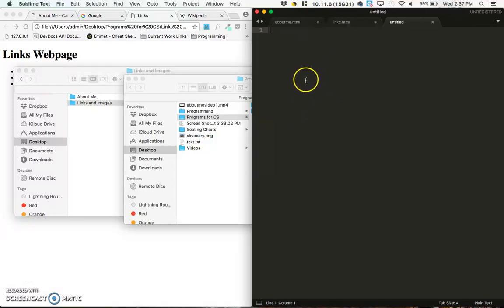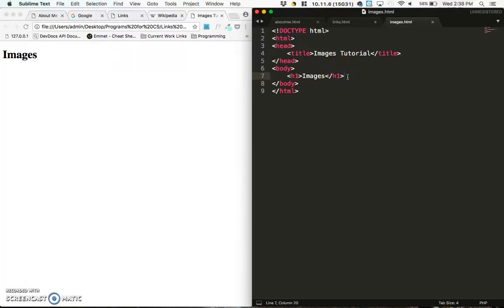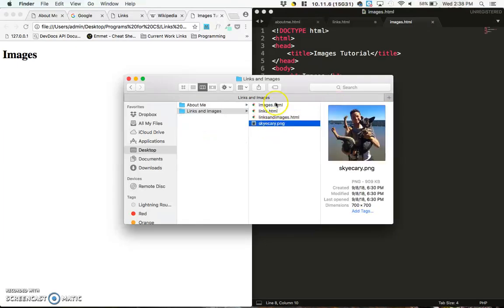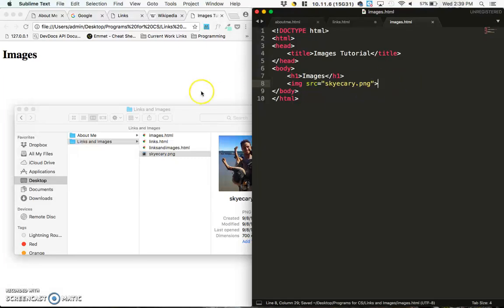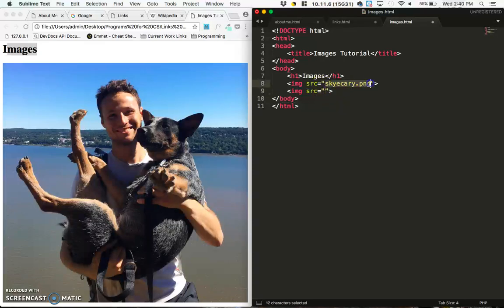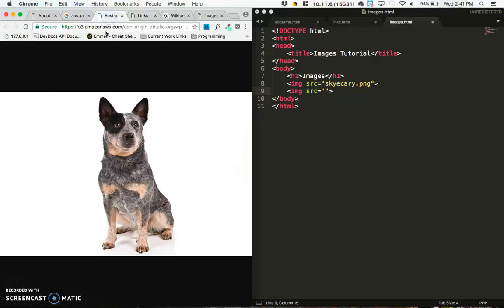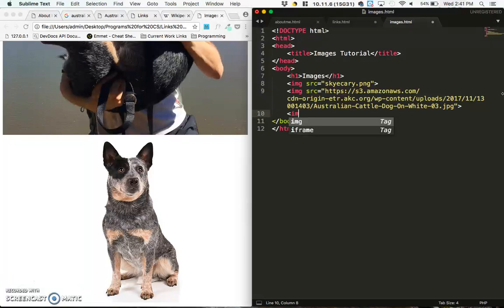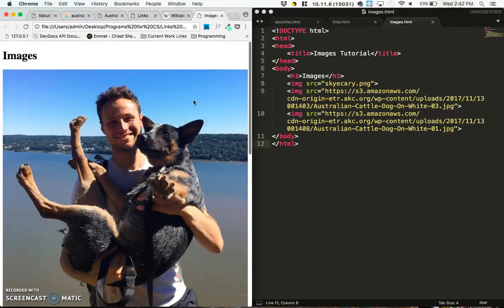APCSP - Images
This video shows how to add local images and images already online to your html document.